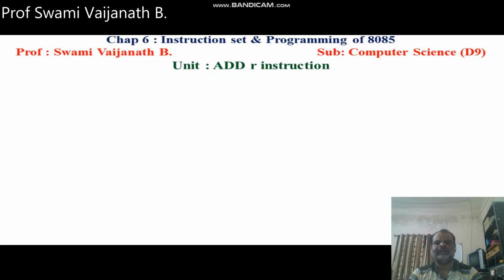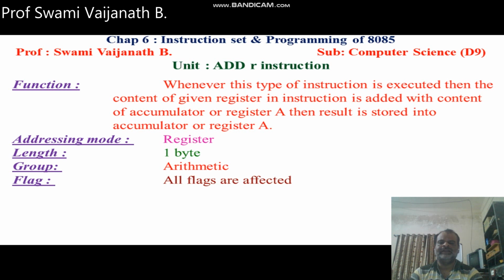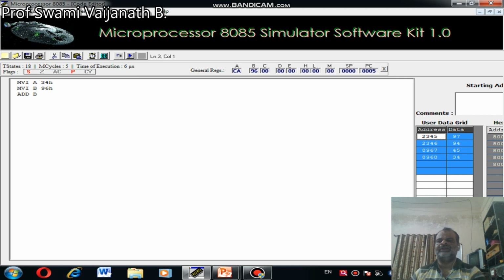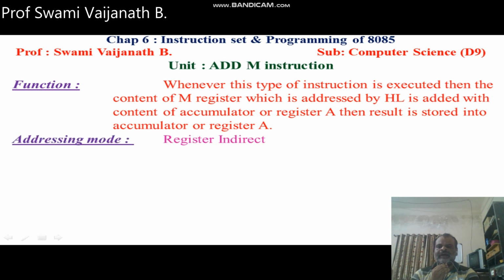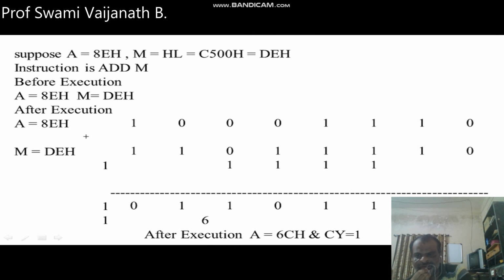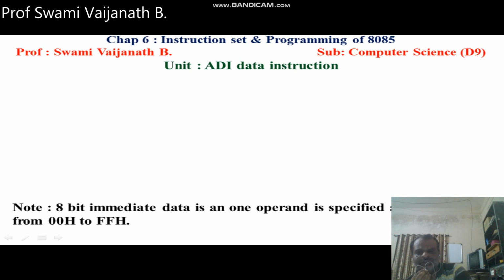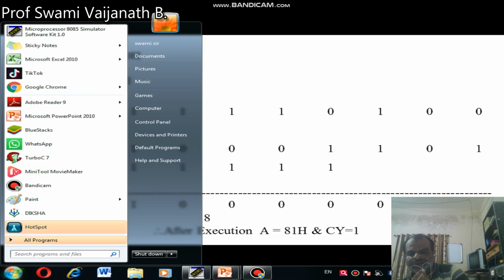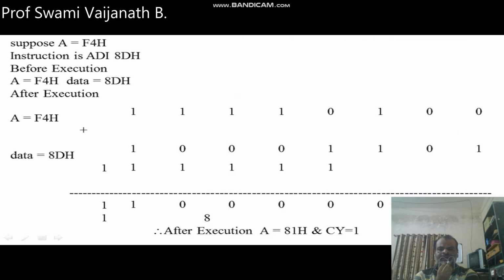ADD r, ADD M and ADI data instructions of 8085 microprocessor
Q) Explain function following 8085 instruction giving one example:
a) ADD r                           b) ADD M                    c) ADI data